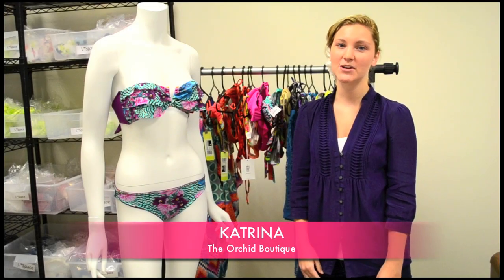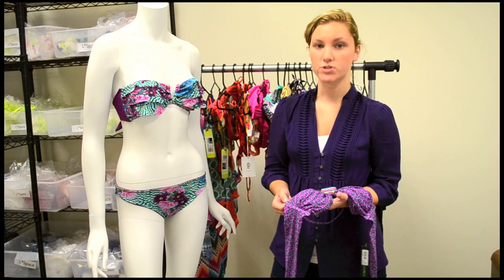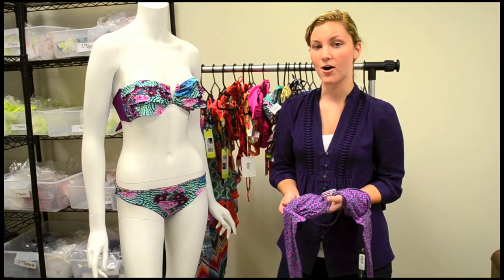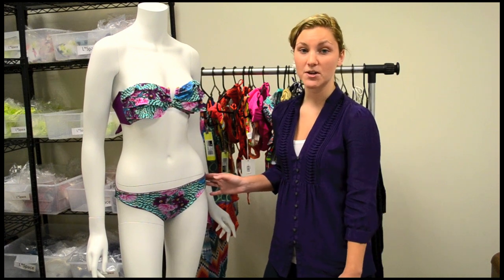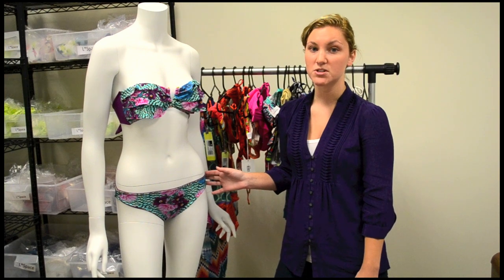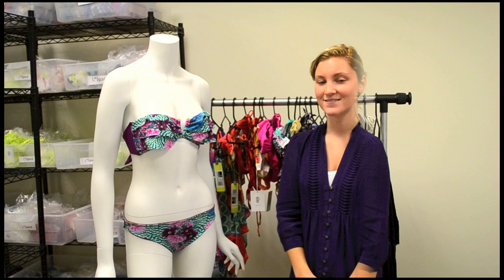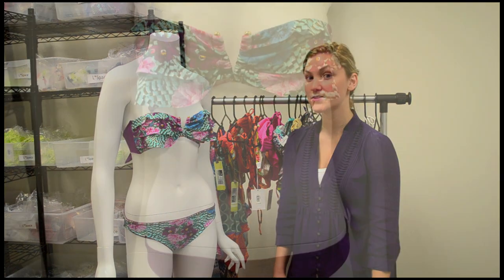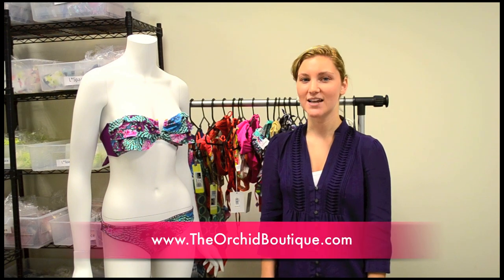Bandeau Bikinis - the perfect choice for tanning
Watch the most popular Bandeau Bikini styles, and learn why this sexy style is the perfect choice for you.